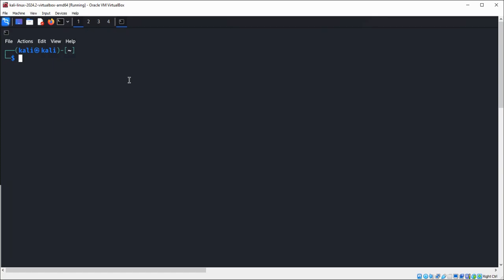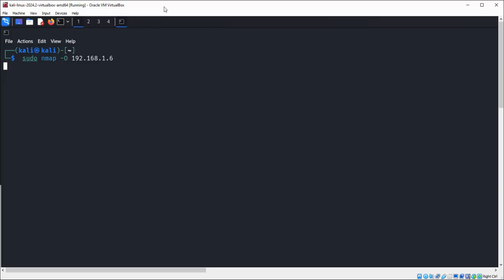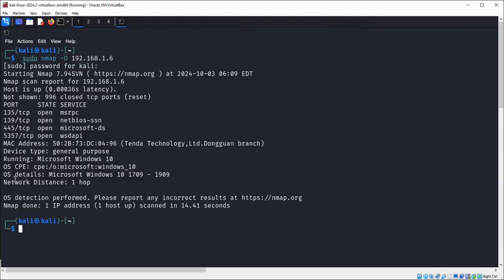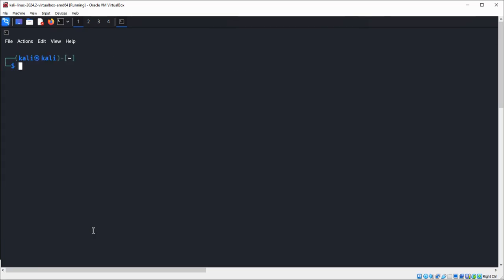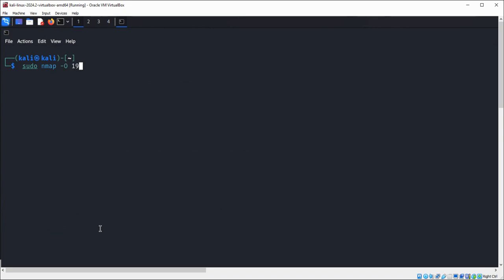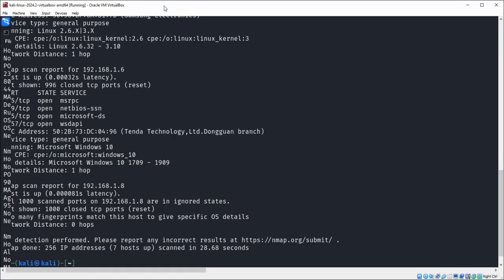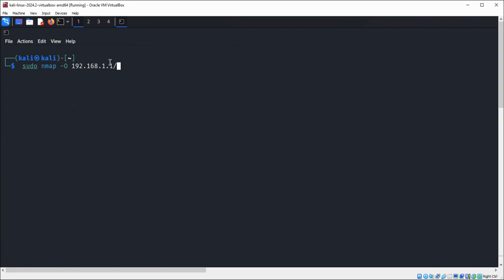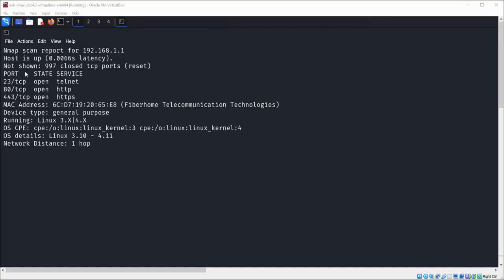Nmap to Scan a whole Subnet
The Nmap scans the entire network and displays information for all the hosts, along with open ports, device type, details of OS, and so on.